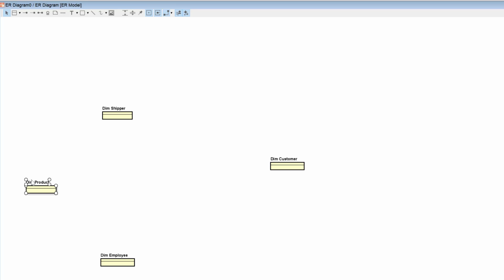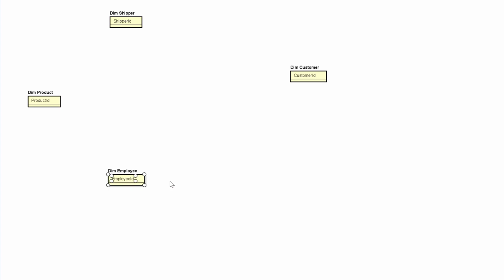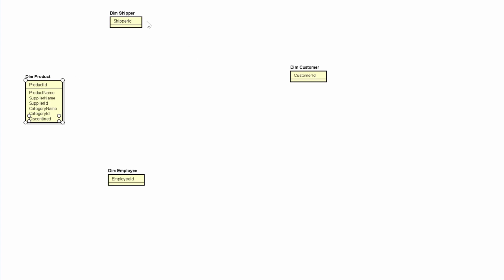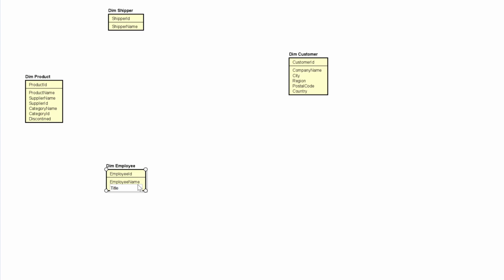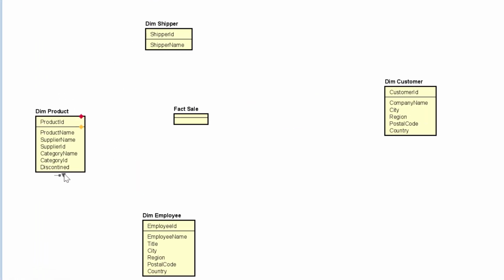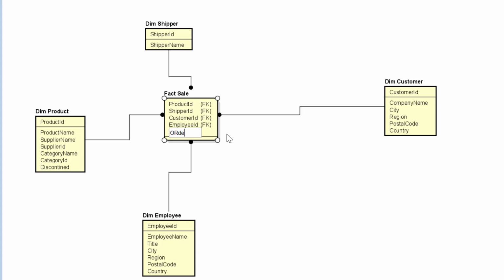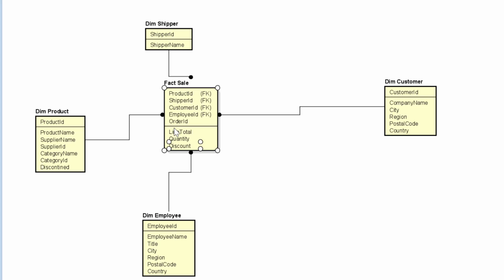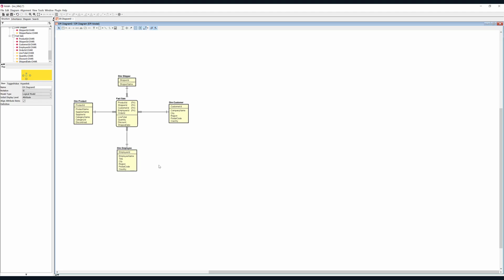Dimensional Design on NorthWind (Part 2 of 2)